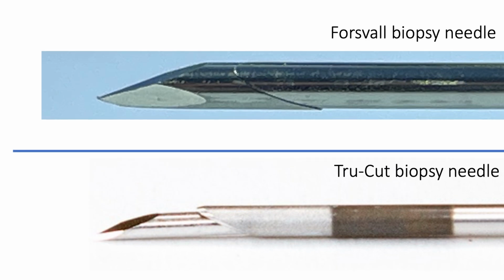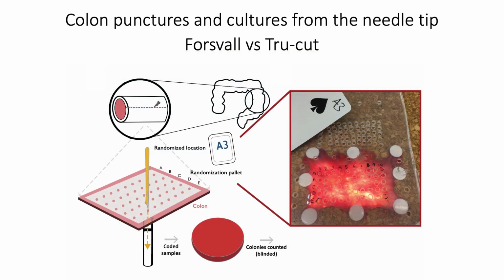Forsvall – The Forsvall biopsy needle – a novel way of addressing infections in transrectal prostate